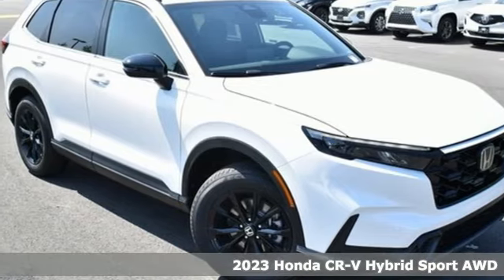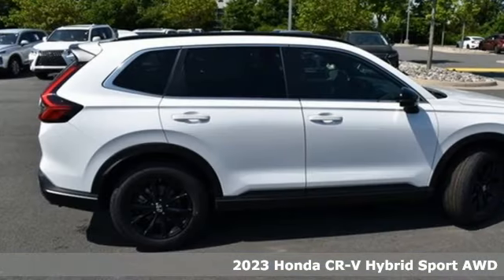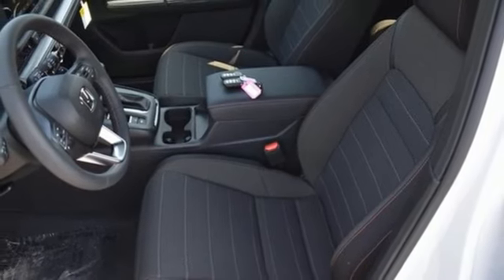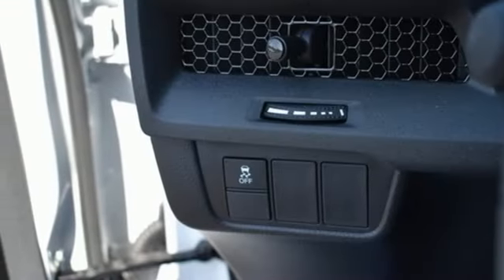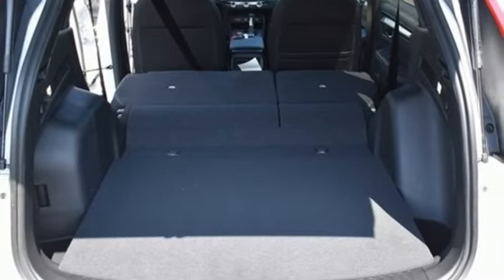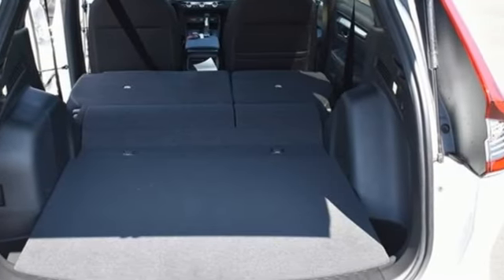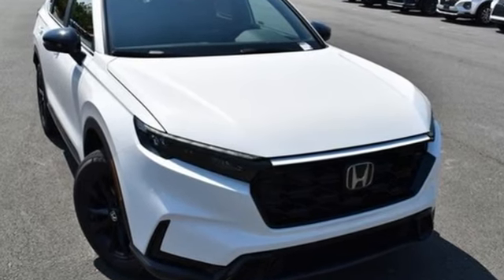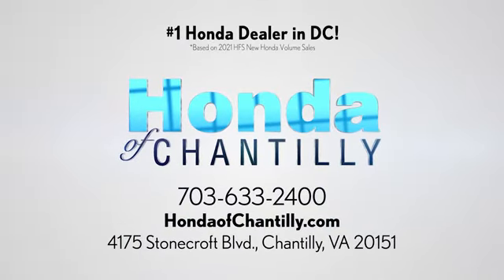New 2023 Honda CR-V Hybrid Washington DC MD Chantilly, DC HCPH810085 - SOLD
Year: 2023
Make: Honda
Model: CR-V Hybrid
Trim: Sport
Engine: 2.0L I4 DOHC 16V
Transmission: eCVT
Color: White
Interior: Black
Stock #: HCPH810085
VIN: 2HKRS6H54PH810085
Platinum White Pearl 2023 Honda CR-V Hybrid Sport eCVT 2.0L I4 DOHC 16Vbrbrbr40/34 City/Highway MPG We make every effort to provide accurate information but please verify options and price with management before purchasing. All vehicles are subject to prior sale. All financing is subject to approved credit. Dealer installed options are additional. Stock photo colors, options and trim levels may vary. Not responsible for typographical errors. Published price subject to change without notice to correct errors and omissions or in the event of inventory fluctuations. Vehicle offers/prices & internet price quotes valid for 48 hours from initial posting date, subject to change by dealer/manufacturer without notice. Vehicles may be in transit to dealer. Vehicle photos may not match exact vehicle. Please call to confirm availability status. All prices exclude taxes, title, license, and a $899 documentation fee. Model tested with standard side airbags (SAB). Government 5-Star Safety Ratings are part of the National Highway Traffic Safety Administration (NHTSA). New Car Assessment Program **Based on model year EPA mileage ratings. Use for comparison purposes only. Your mileage will vary depending on driving conditions, how you drive and maintain your vehicle, battery pack age/condition, and other factors.

Address:
4175 Stonecroft Boulevard